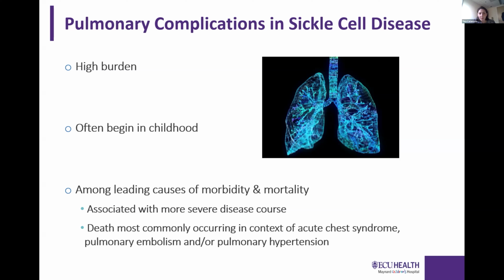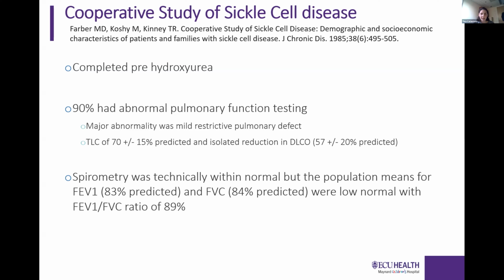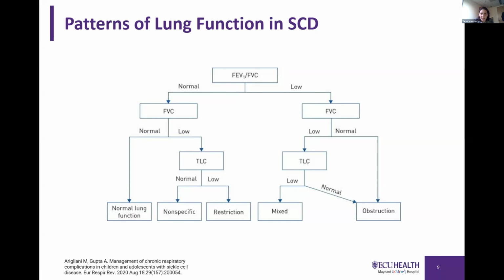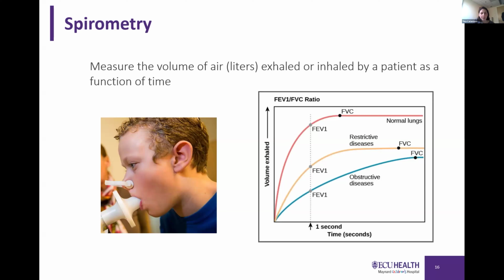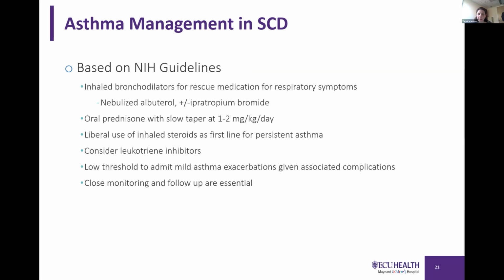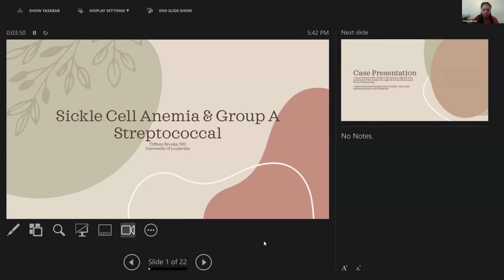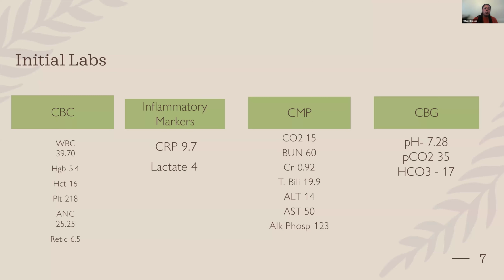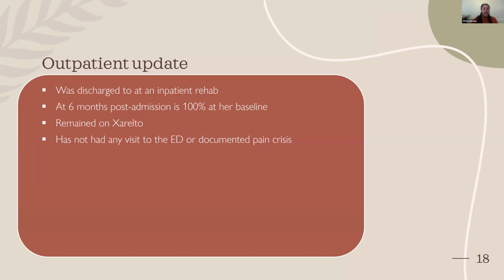6/11/24: EMBRACE SCD Project ECHO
Spirometry/Abnormalities in Sickle Cell Disease and Sickle Cell Anemia/Group A Streptococcal
Presenters: Dr. Tina Catanzaro, DO & Dr. Tiffany Brooks, MD